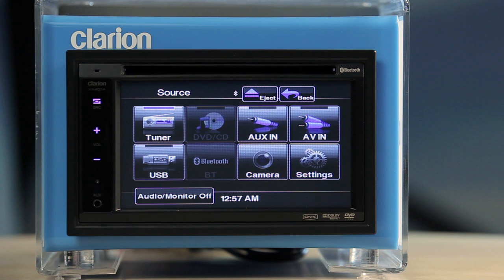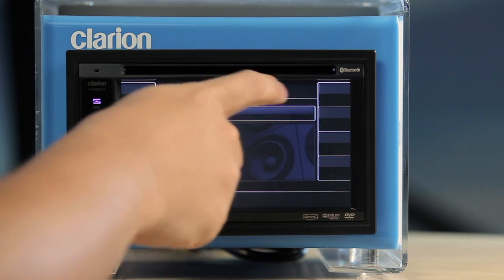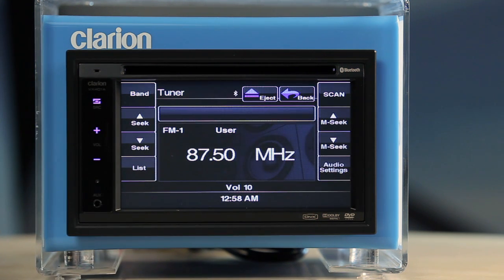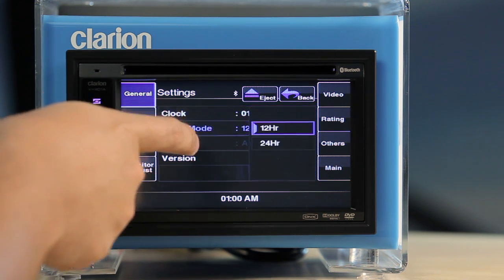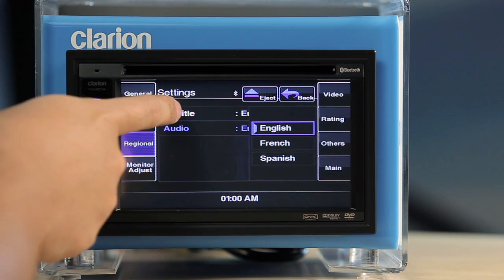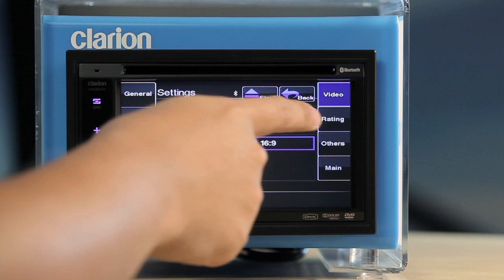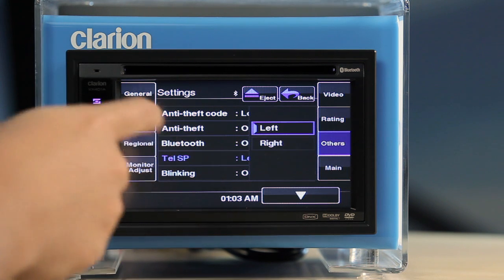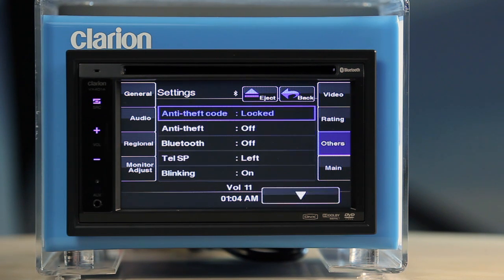Clarion VX401 - 4. Basic Operations.mov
Clarion VX401 Instructional Video